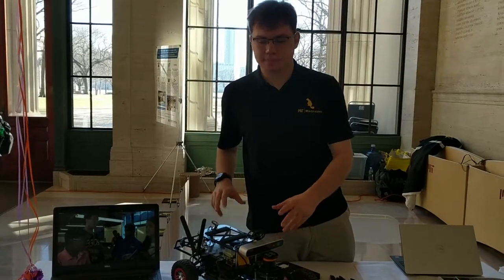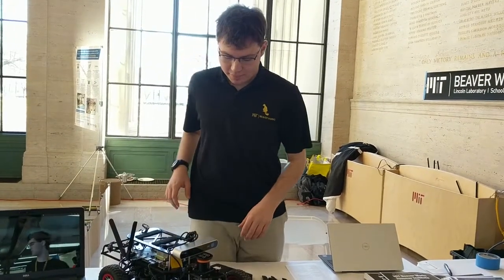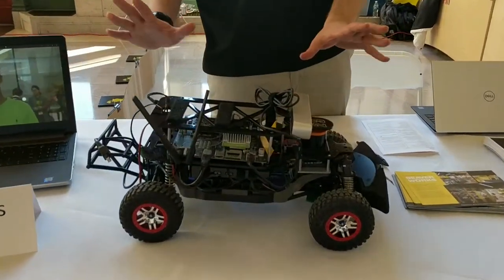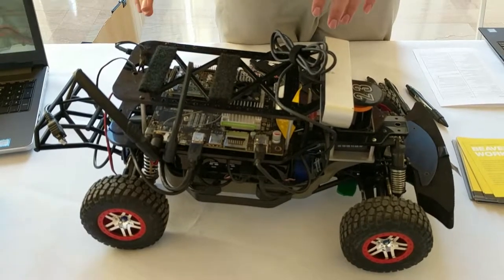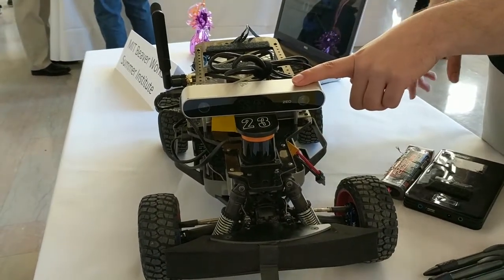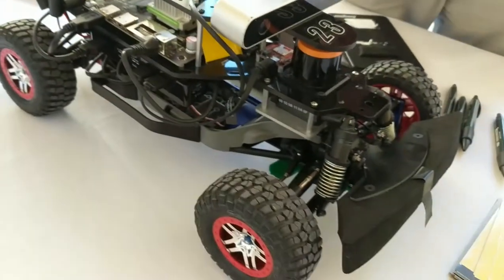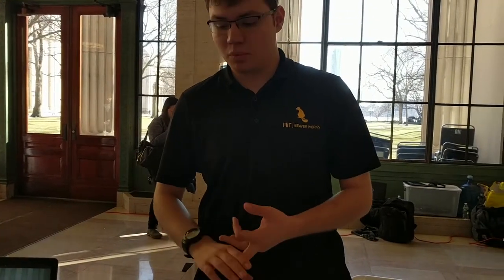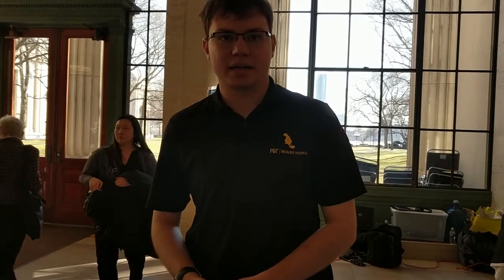Expo 2019 Beaver Works Summer Institute